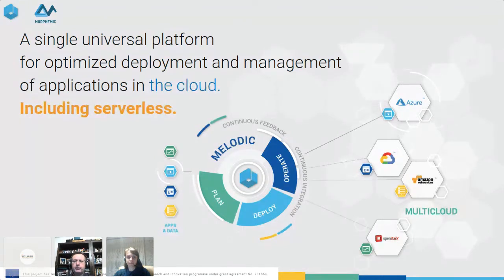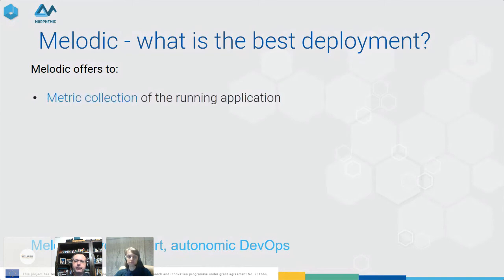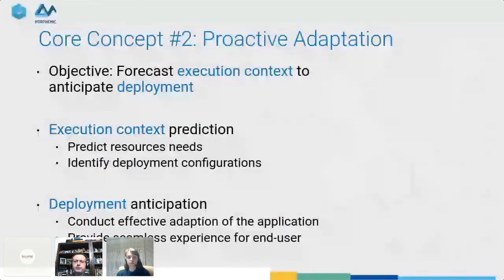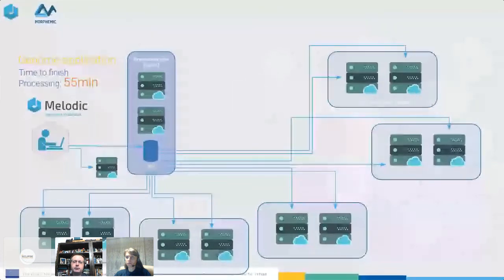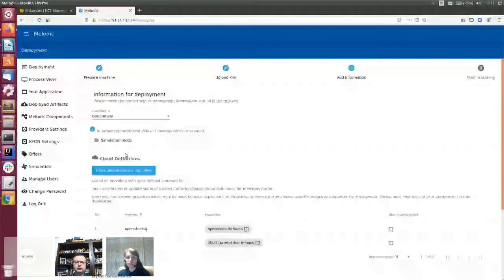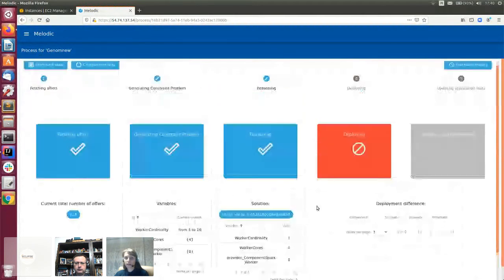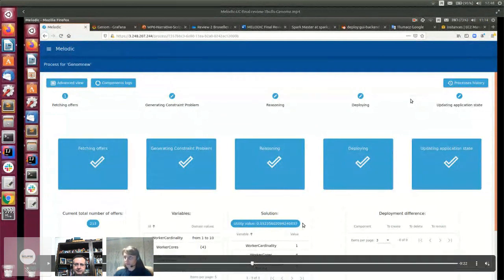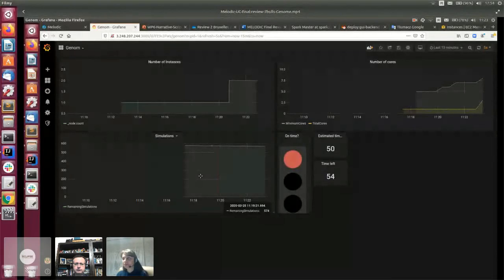Autonomous Multi-Cloud serverless deployment and optimized management | Jakarta Tech Talks | Jan 19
Paweł Skrzypek and Alicja Reniewicz Present:

The dynamic development of Cloud Computing with the introduction of novel Cloud computing models like serverless creates new challenges for Cloud deployment. This presentation describes how to implement Multi-Cloud native strategies using advanced an open source framework that allows for Cloud-agnostic Multi-Cloud deployment and optimized management of the serverless applications based on flexible monitoring, context aware maximization of the application owner’s utility of the deployed serverless components, and autonomic reconfiguration based on the application’s current execution context. All stages of the cloud deployment planning and designing process will be shown. Also, the key execution steps will be provided.

Get Social!